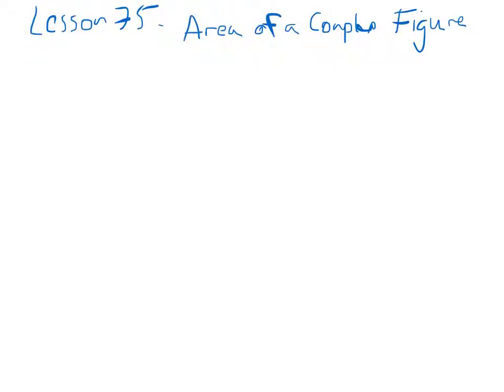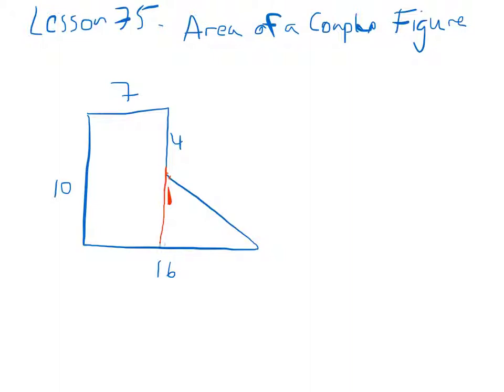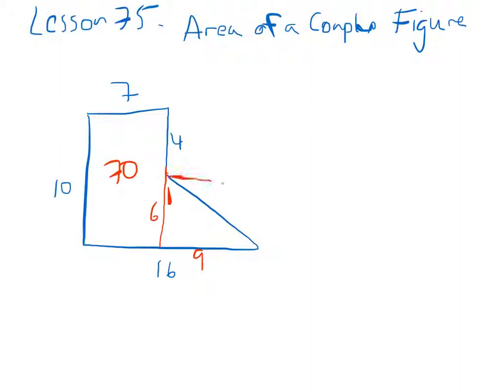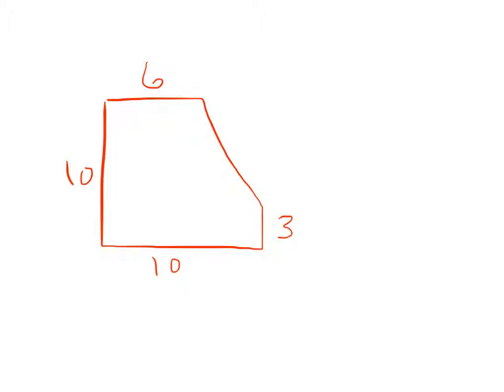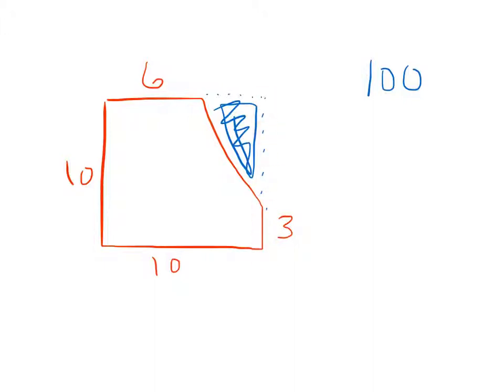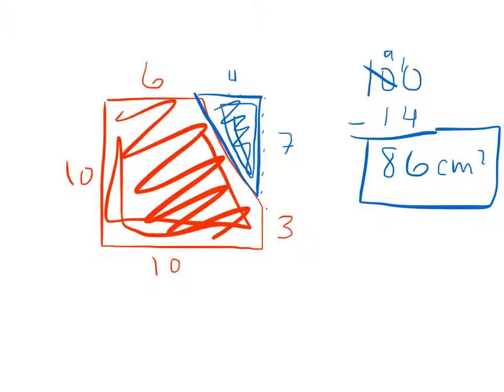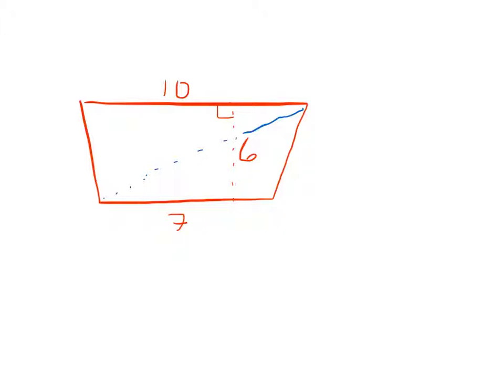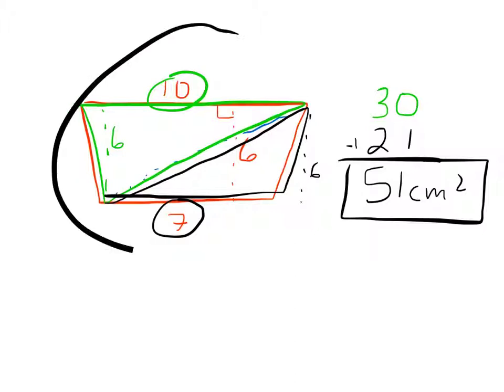Lesson 75 - 7th Grade